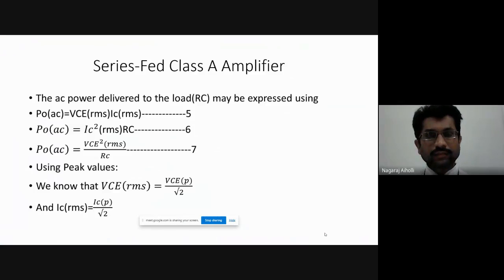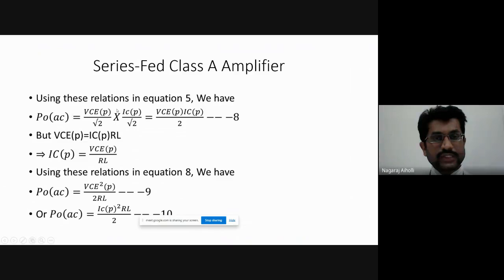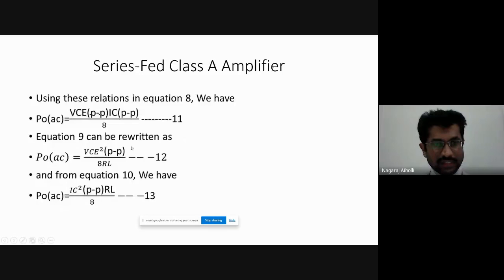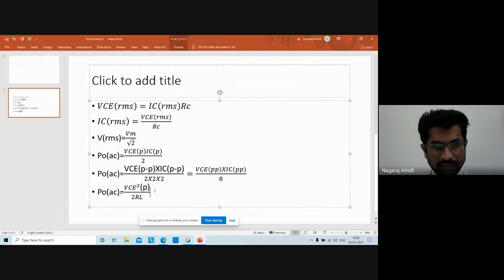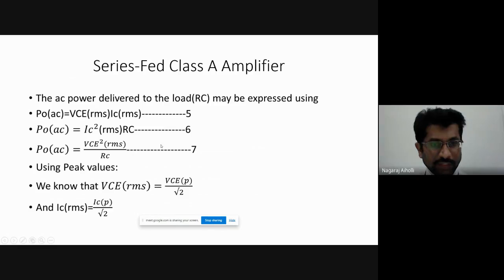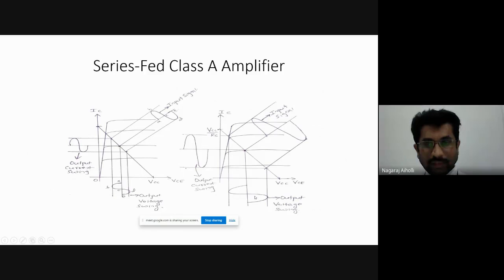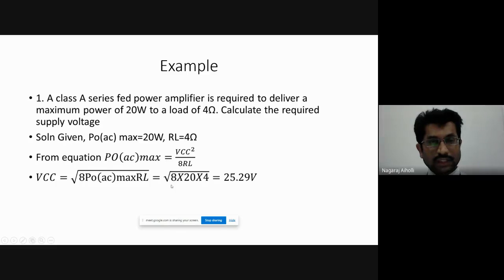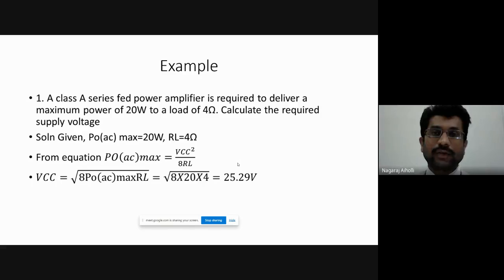JCE EE Analog Electronic Circuits class 59